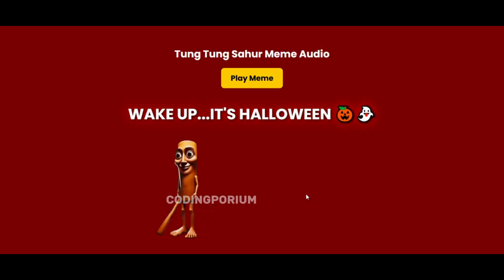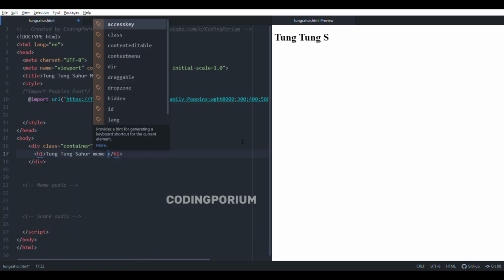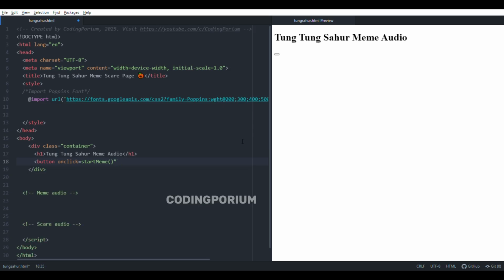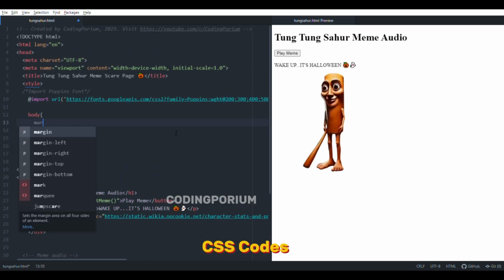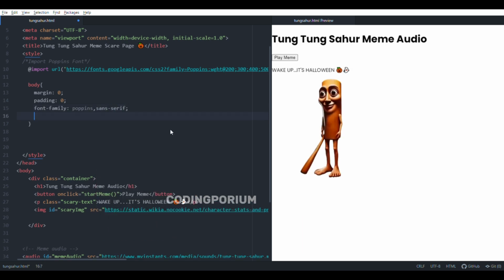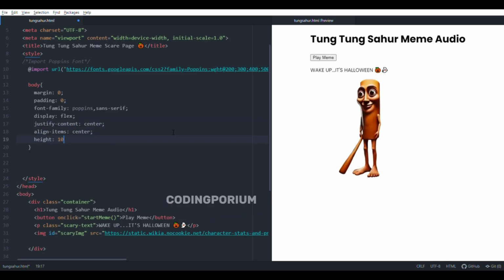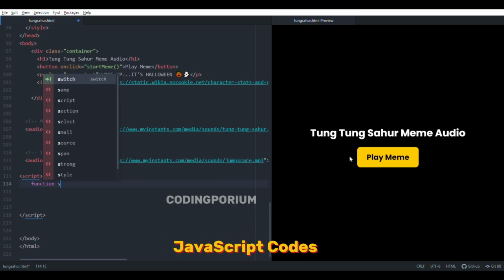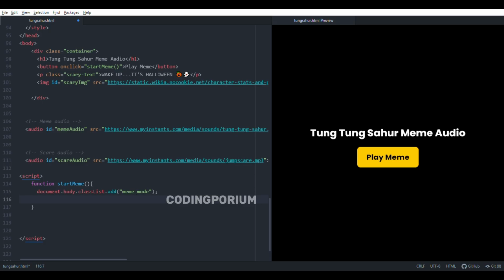I Made a Meme Button That Jumpscares You! (HTML/CSS/JS)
🚀 In this video, we’ll build a halloween special, a Tung Tung Sahur prank page – one of the best JavaScript projects for beginners. If you’re looking for coding tutorials step by step or beginner programming projects, this tutorial will help you learn web dev from scratch.💻✨

🛠️ TOOLS & SETUP
•Text Editor Used: Atom Text Editor
•Languages Covered: [HTML | CSS | JavaScript]